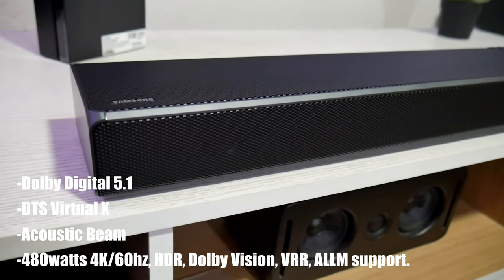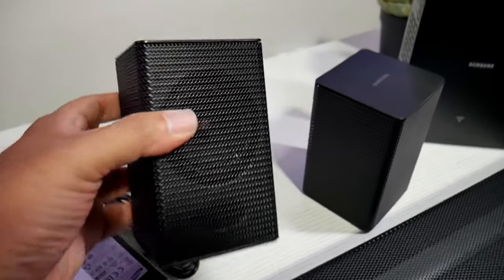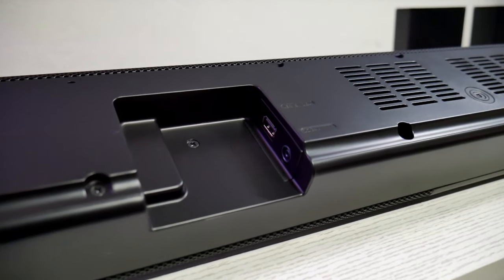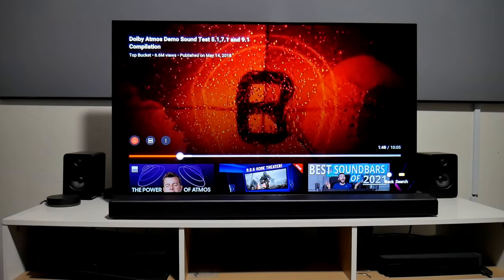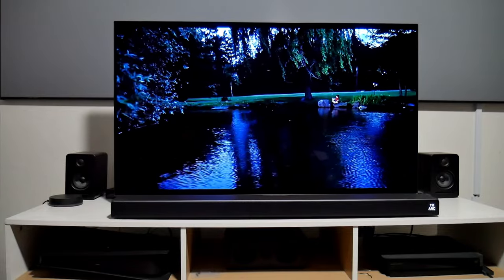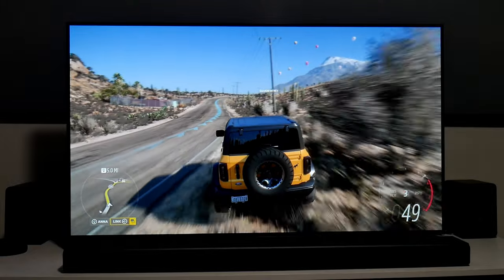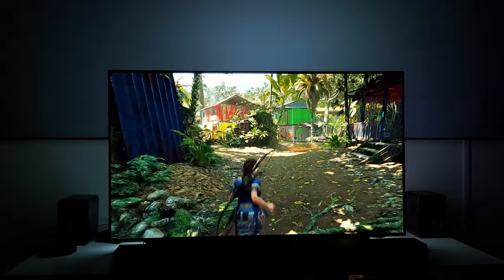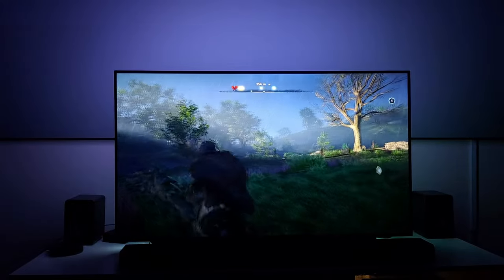Samsung Q65T The Ultimate Gaming Soundbar Under $300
This is the Samsung Q65T Soundbar with DTS Virtual X, Acoustic bar with Panoramic sound, Game PRO mode that supports 4k/60hz with HDR, Dolby Vision, VRR, ALLM, 1440p/120hz. In this video I am using the Samsung Q60T soundbar with LGC1 Oled and Xbox series X.

TV I use:
LG C1 Oled:

Other TVs I recommend

Samsung QN90A:

TV Wall mount by Fleximounts:

Best Monitors for Next-Gen Gaming:

MSI Optix MPG321UR-QD:

ASUS ROG Swift PG32UQ:

AORUS FI32U:

ViewSonic Elite XG320U:

BenQ EX3210R: